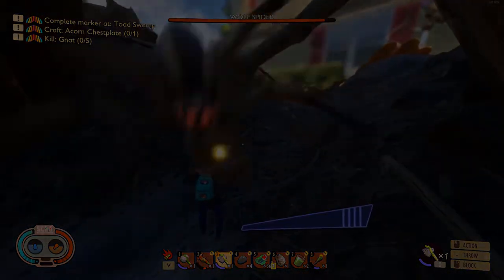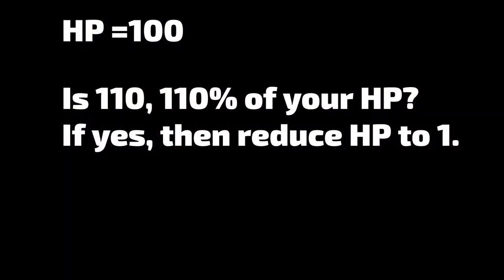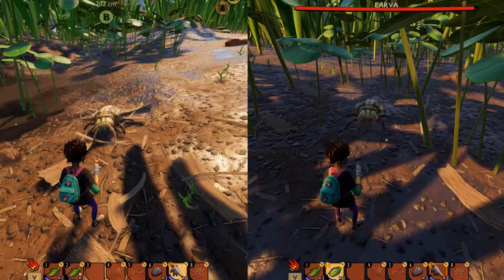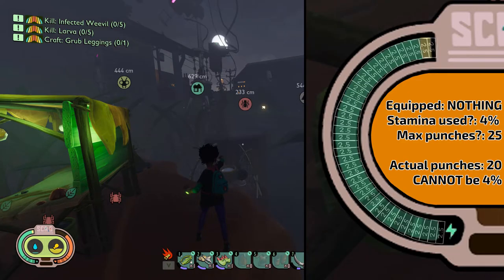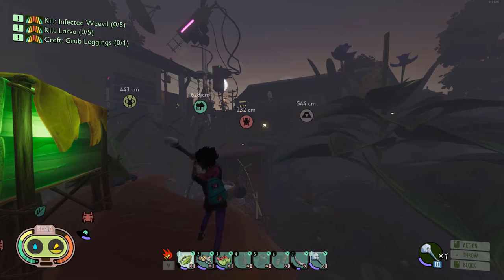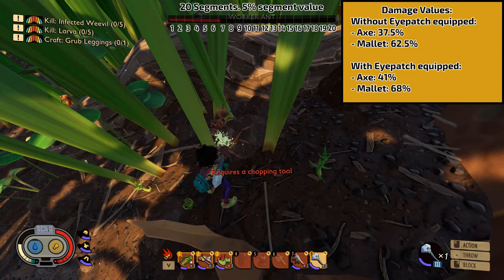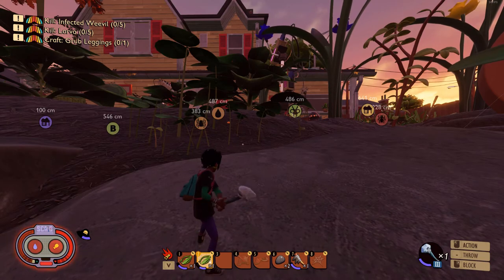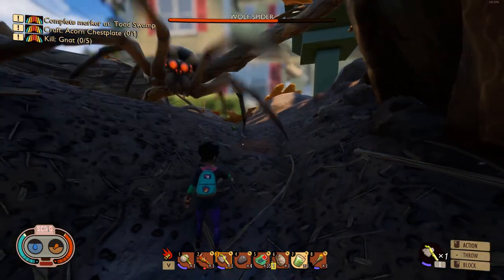In Depth Armour Breakdown Series | Ep.7 | Eyepatch and Eyepatch+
Welcome back to another Grounded video. Today we'll be looking at the in's and out's of the Eyepatch! A fantastic piece of early game armour. Or so I thought.

I hope you enjoy the video and find it useful.